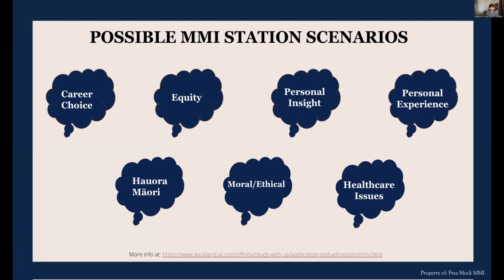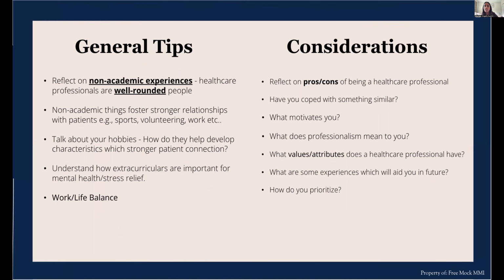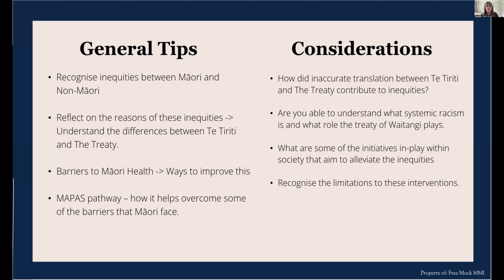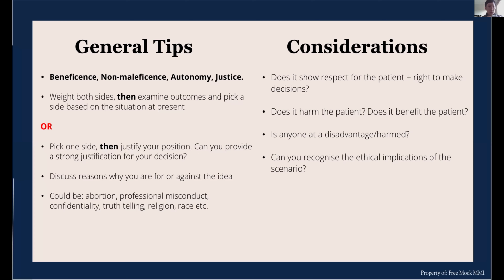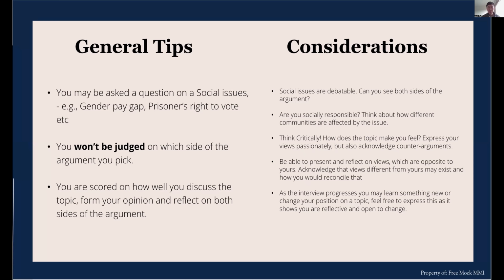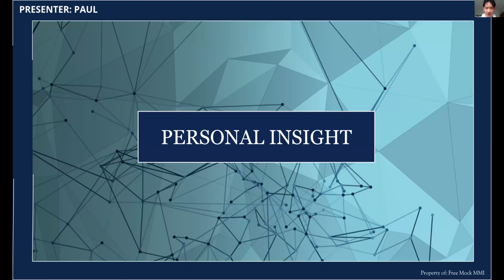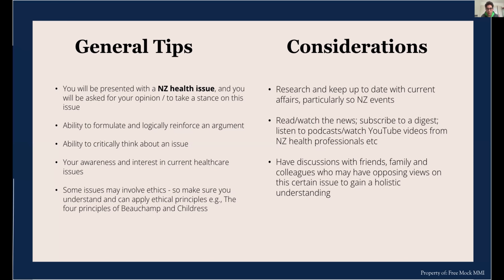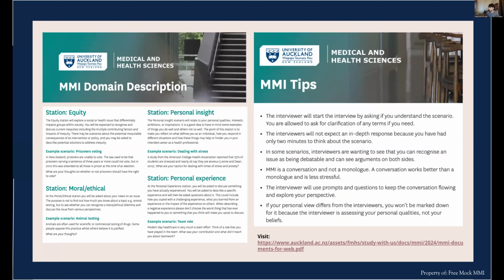FreeMockMMI Workshop 2026